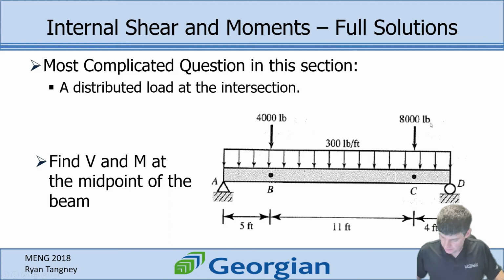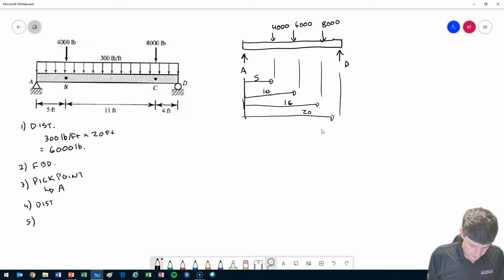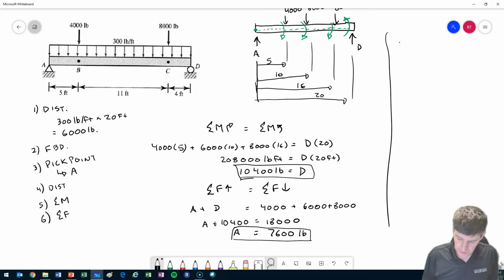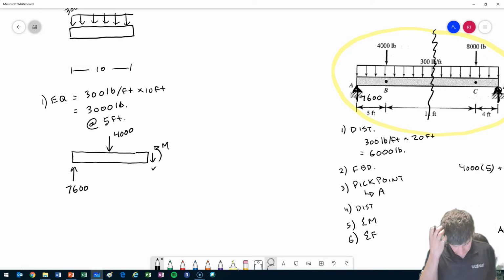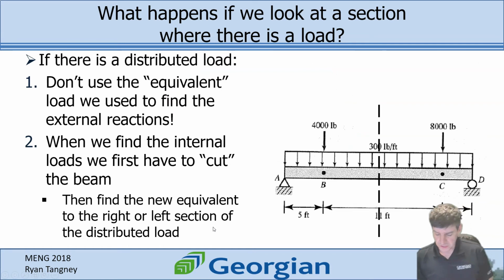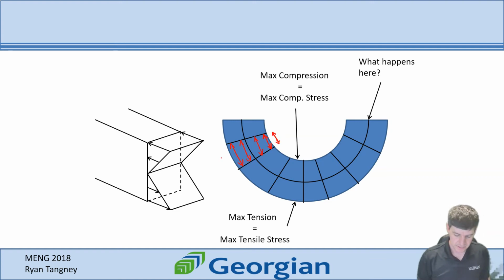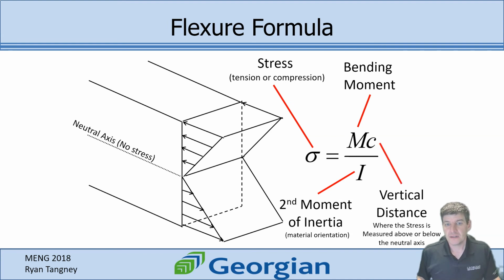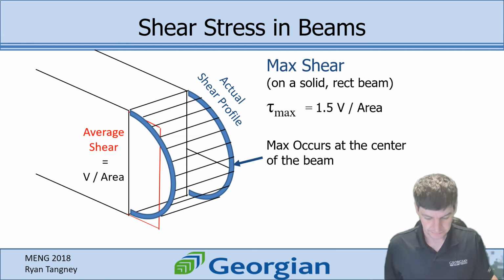MENG2018 - Georgian College - 3A1 - Chpt 6 - Beams Part 5 - Int Load Examples, Stress Distribution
MENG2018 - Applied Mechanics
3rd Class - A1 - Chapter 6 - Strength of Materials
Beams Part 5

Internal Loading Example Calculations
Stress Distribution in a Beam
Bending Stress
Shear Stress in a Beam
Compressive and Tensile Stress in Beam
Neutral Axis

3A1
November 2020